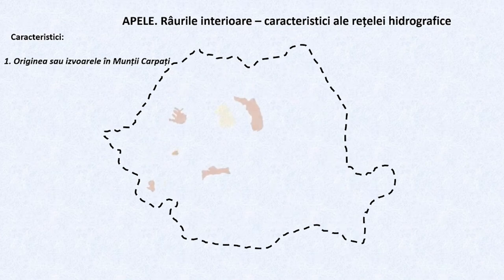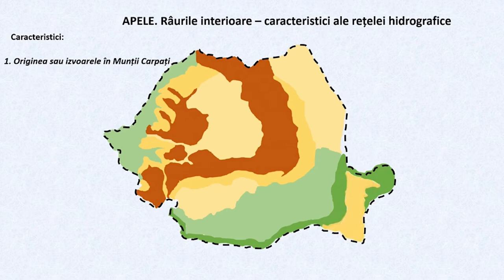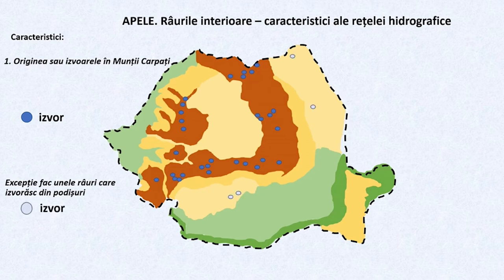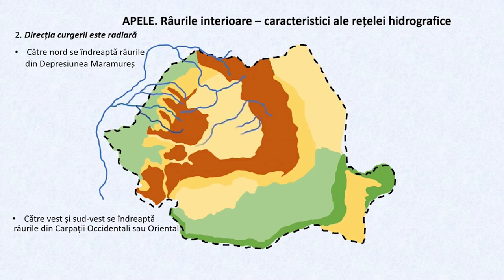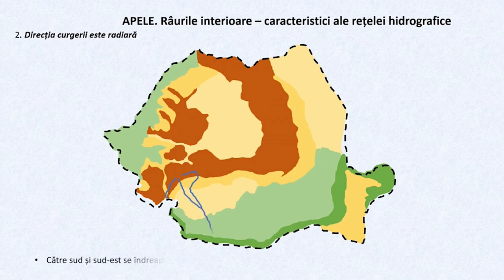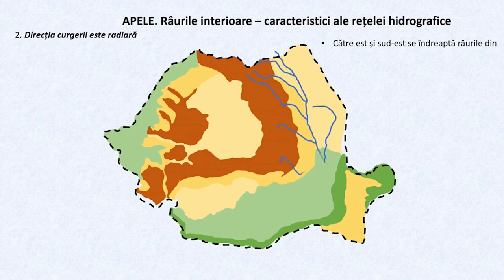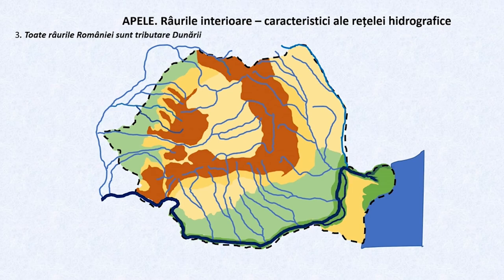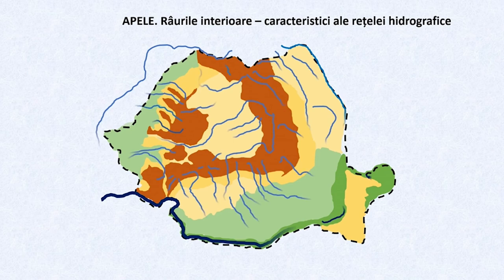Apele. Raurile interioare - caracteristici ale retelei hidrografice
Resursa educațională este o prezentare dinamică a dispunerii unităților de relief ale României în cadrul reliefului, în raport de este organizată rețeaua hidrografică a României.

Autor: ZAMFIR DATCU